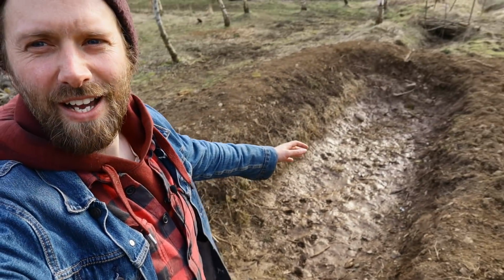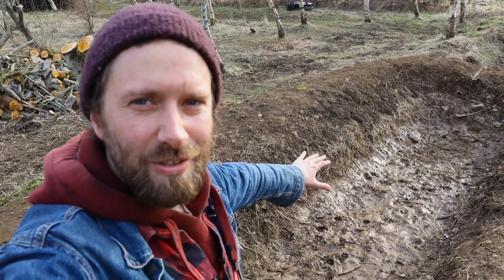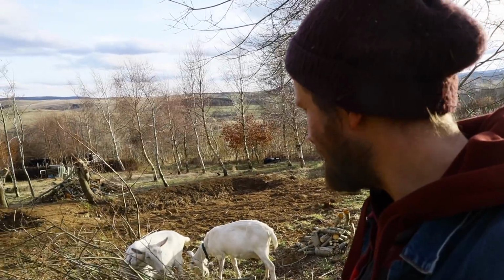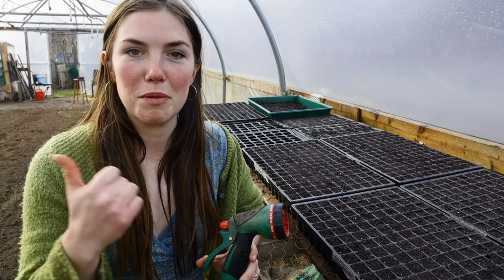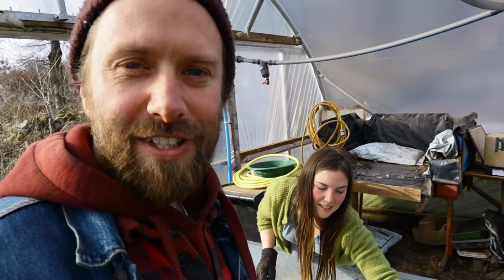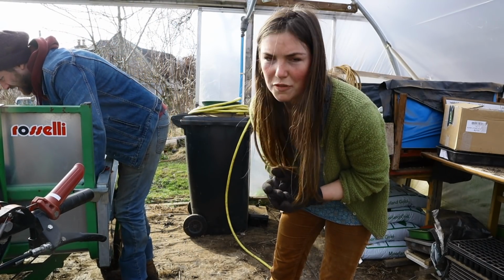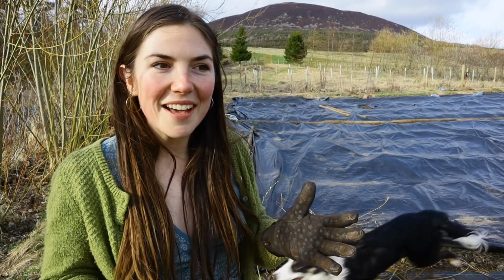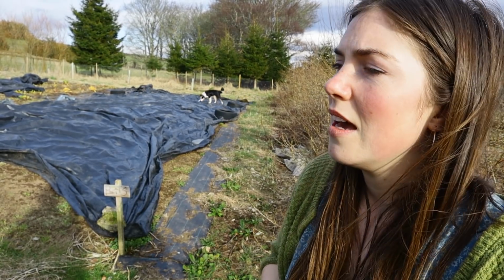Making FOREST GARDEN PONDS | CHANGES TO OUR CSA | PERMACULTURE FOOD FOREST FARM & NO DIG GARDENING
IN FARMVLOG 68 we take a look at our recently made ponds on the edge of an area of future forest garden/food forest. One pond we have designed like a canal...but it's leaking! Hear how we plan to fix a leaky pond.
We take a look at the first seed sowings in the market garden and polytunnel before using our BCS and trailer to move a pallet load of Moorland Gold potting compost into the polytunnel. Rosa gives an update on changes to our Community Supported Agriculture (CSA) veg box business and why we have decided to reduce our members this year and then we talk tarps for killing weeds, no dig gardening and show why it's important to put down tarps when there is no wind!!

About Tap o' Noth Farm:
Hi, we're James and Rosa! Welcome to Tap o' Noth Farm, a quarter acre Community Supported Agriculture (CSA) market garden and 8 acre permaculture designed forest garden farm/homestead in Aberdeenshire, NE Scotland. We practice home scale to small farm scale agroforestry and regenerative agriculture methods to produce organic fruit and vegetables, raise dairy goats for all our raw milk needs, Shetland sheep and geese to graze our silvopasture and coppice systems and laying hens, moved around in a Chickshaw, for an abundance of eggs.

It takes James between 5-10 hrs to edit our vlogs, let alone the time it takes to film and farm at the same time! Your support will aid us greatly in producing our FARMVLOGS, enabling us to take the time needed to craft a beautiful film and to help fund the licences needed for the vlog soundtrack. We will list your name at the end of each vlog episode so everyone knows how brilliant you are! We will also keep you updated on our farm work/life by posting exclusive video content that is not available on YouTube such as FARMVLOG outtakes, behind the scenes footage, hints & tips and more in depth videos discussing the many permaculture systems to be found on the farm PLUS the odd photo from Rosa and James.